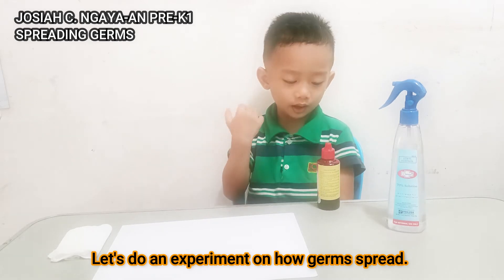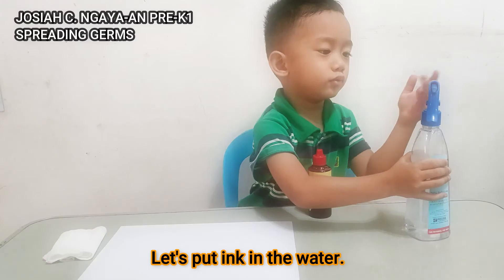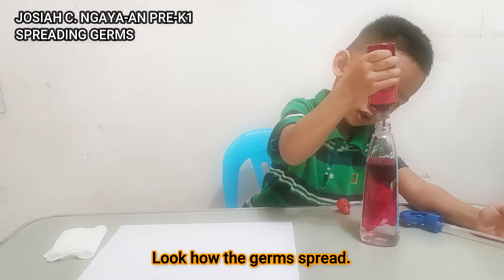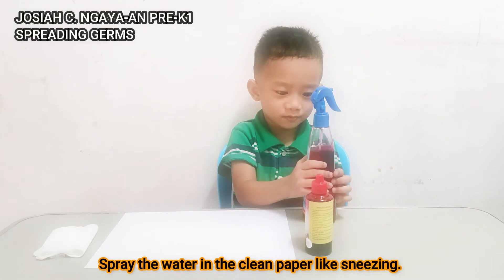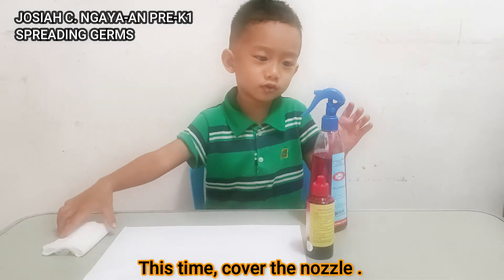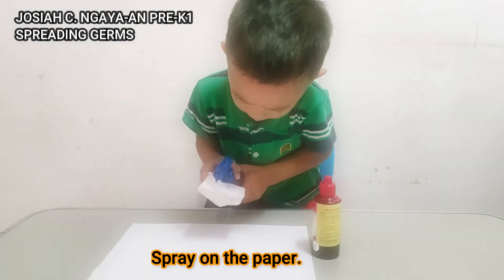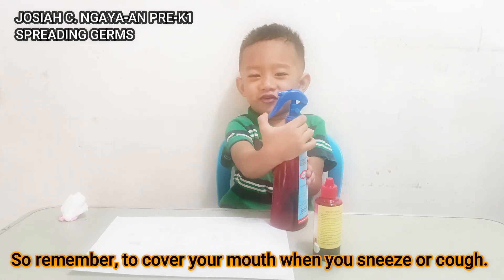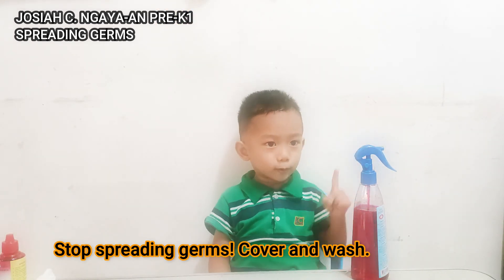Spreading Germs Experiment - Pre-K1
Objective:  Develop awareness on how germs spread.

Materials Needed:
ink (or any food color) to represent the germs
clean white paper
tissue